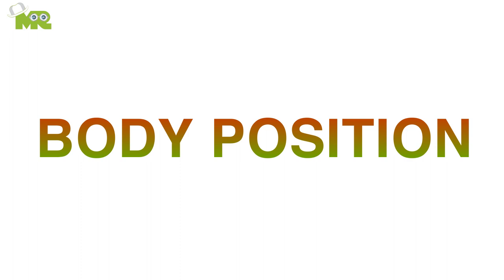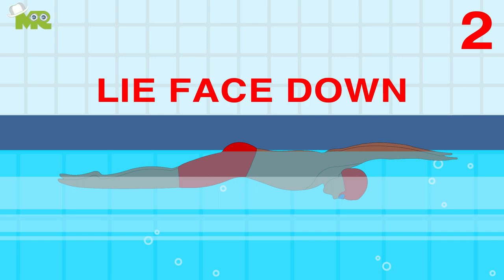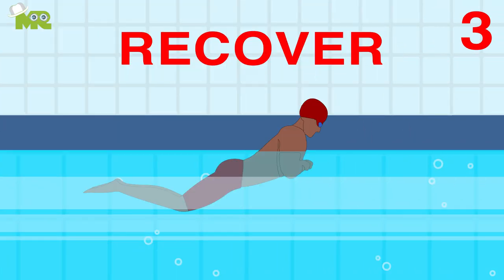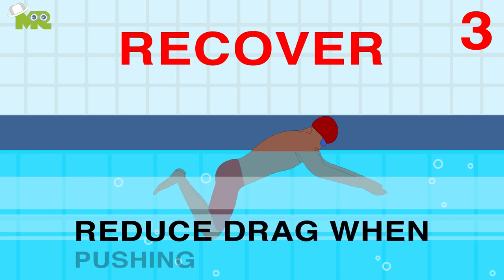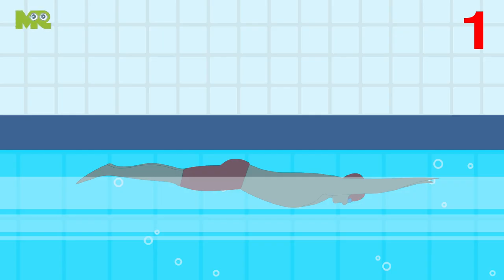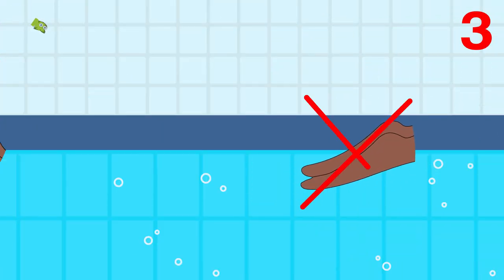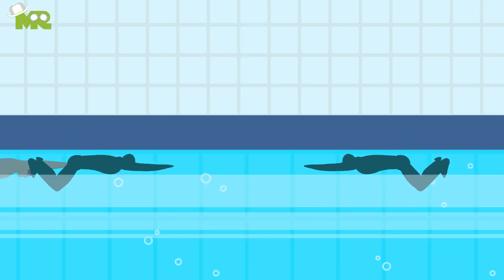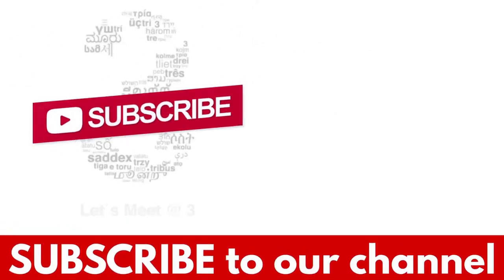How to Swim BREASTSTROKE : Breaststroke Swimming Technique EXPLAINED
HOW TO DO BREASTSTROKE SWIMMING?
Today we are going to talk about how you can perform Breaststroke while swimming.
We are going to break it down into 5 steps to make it simpler for you.
We will encourage you to watch the complete video until the end to understand the complete details about the Breaststroke Swimming Technique for beginners.
Timestamps.
STEP 1: BODY POSITION IN BREASTSTROKE SWIMMING. 0:14
STEP 2: ARM MOVEMENT IN BREASTSTROKE SWIMMING. 0:26
STEP 3: BREATHING TECHNIQUE IN BREASTSTROKE SWIMMING. 1:09
STEP 4: LEG ACTION IN BREASTSTROKE SWIMMING. 1:27
STEP 5: LEARN TO GLIDE IN BREASTSTROKE SWIMMING. 1:54

If you choose to rely on any information provided by us, you do so solely at your own risk.
All our exercises and drills are thoroughly researched and thought upon, we do not share anything until it’s proven to be beneficial in the scope of the video.
It is recommended to never start the workout without the proper gear and warm-up.
We wish you a great session.